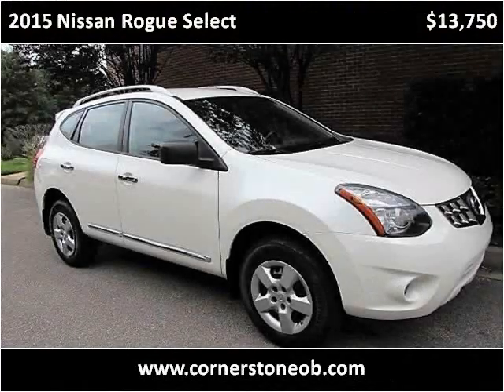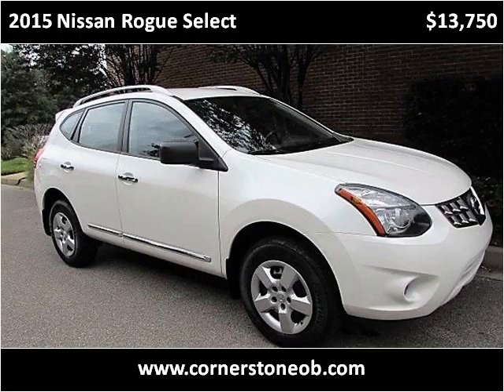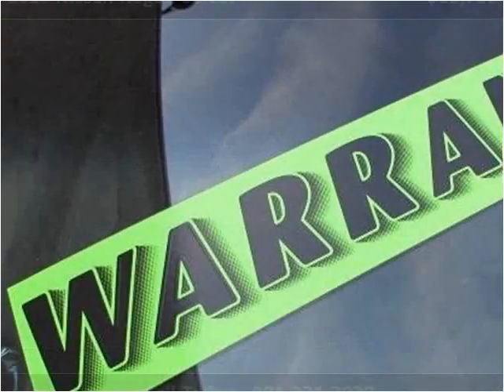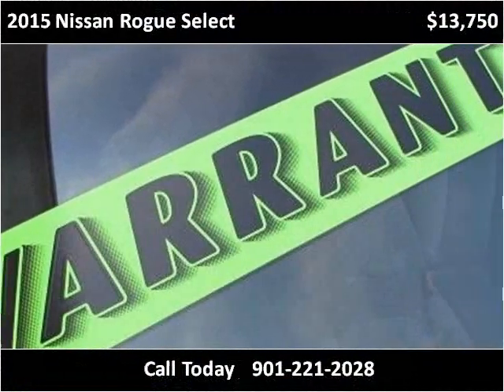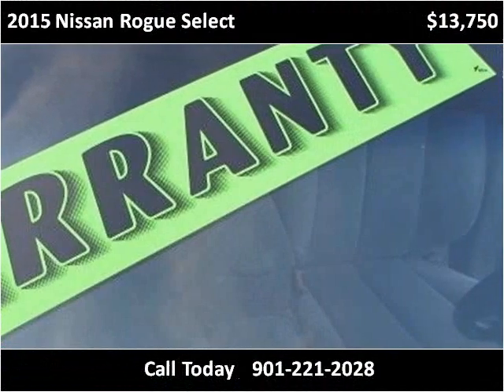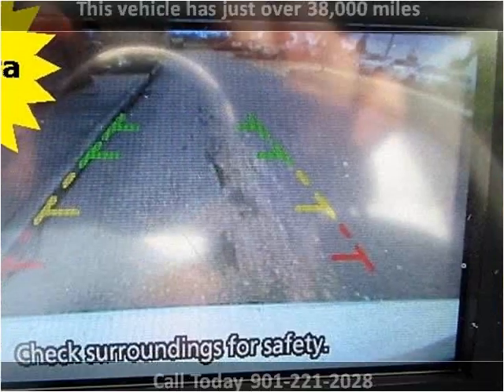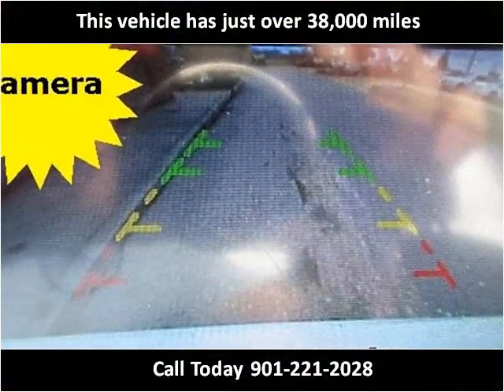2015 Nissan Rogue Select Used Cars Olive Branch MS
This 2015 Nissan Rogue Select is available from Cornerstone Automotive.